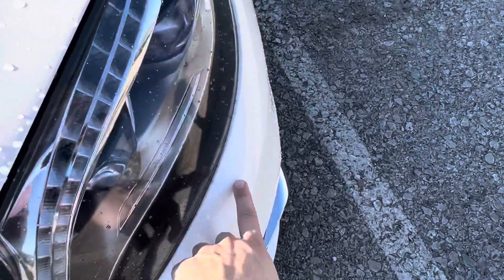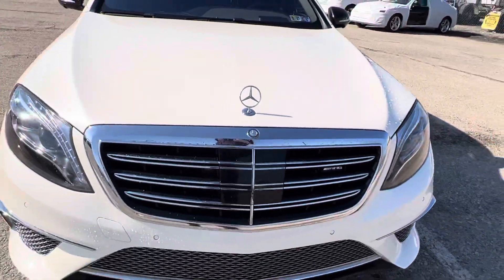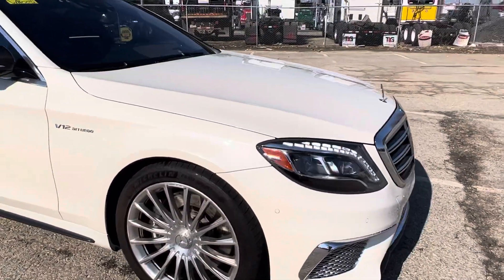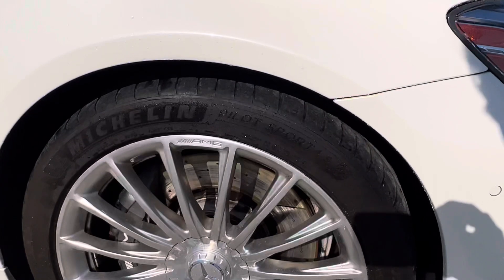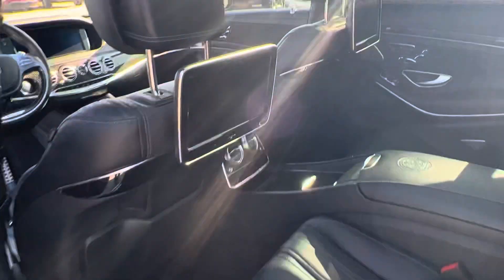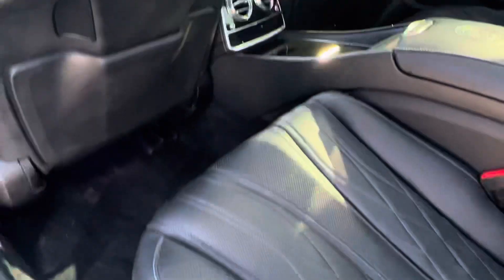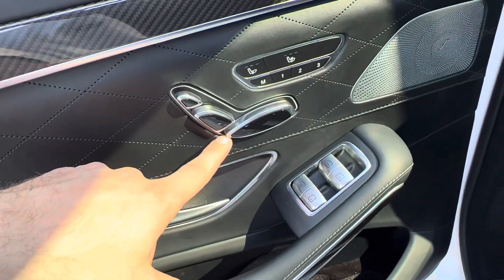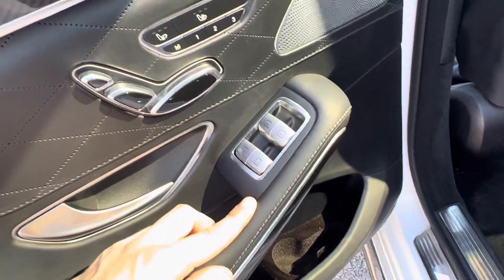For sale 2015 Mercedes Benz S65 V12